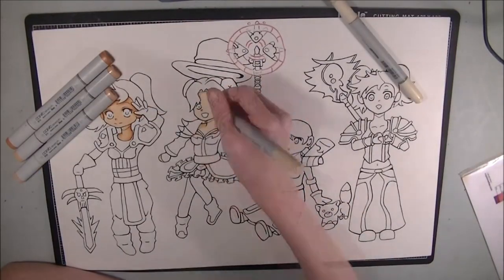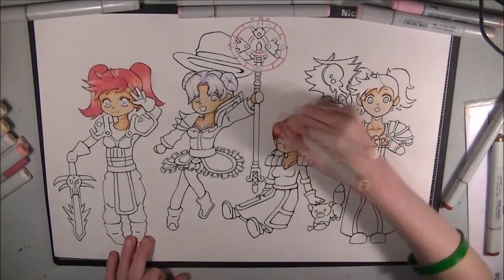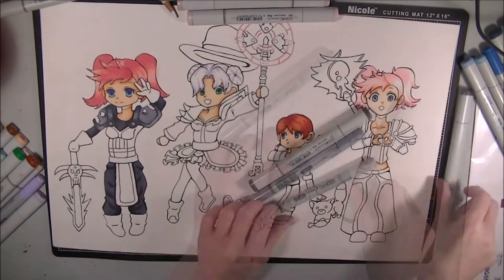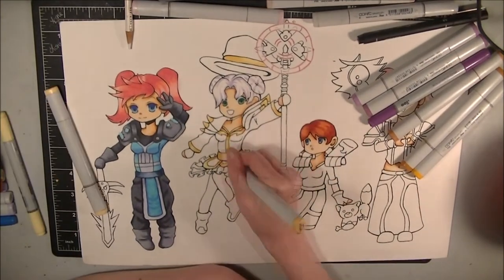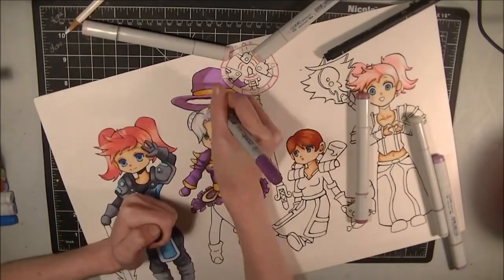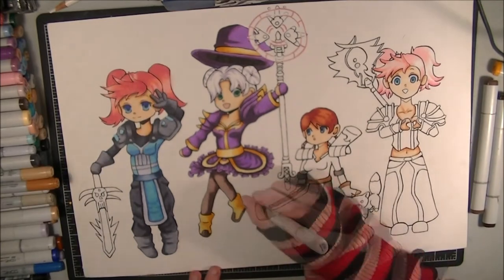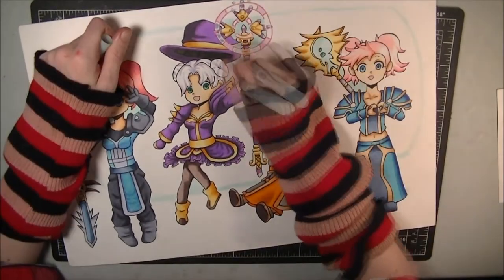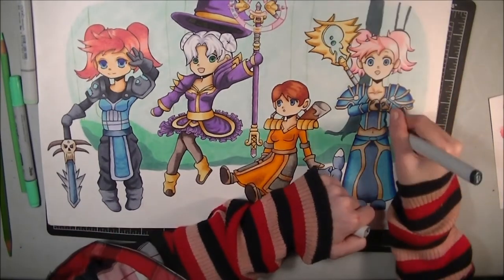BasvanderWerff Commission || Coloring Process || Mixed Media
Make sure to vote in the poll near the end of the video if you wish for me to continue commentary like this in my future videos!

I plan on doing this only when I feel it's necessary due to a video's length when putting it together.

Tools Used on this Drawing:
Copic Markers
Prismacolor Colored Pencils
Artist's Loft Pastels
Covered up paw prints made with pastel by Houdini =D
Copic Opaque White Paint (to cover up said paw prints)